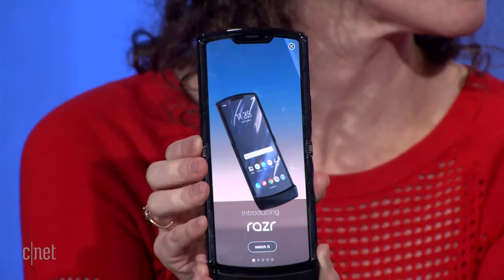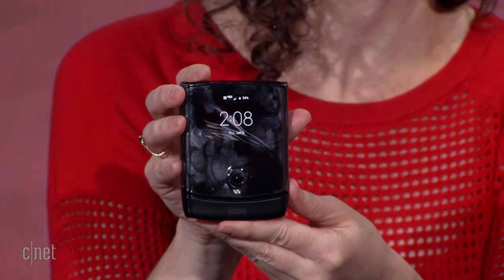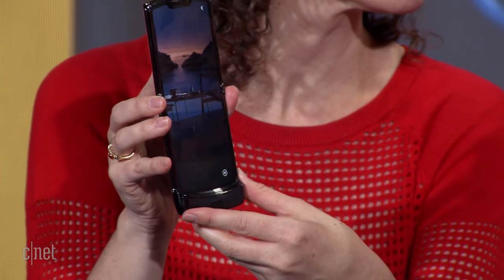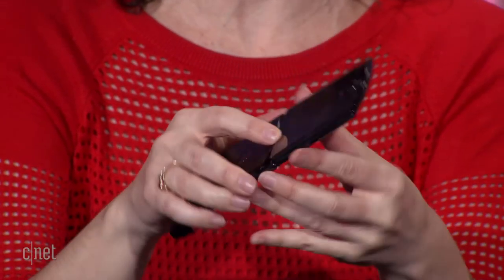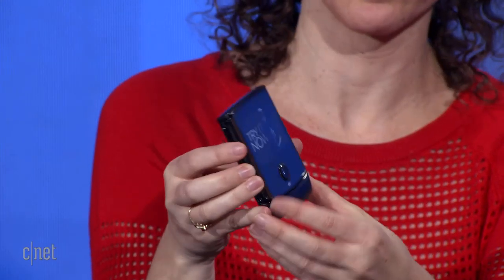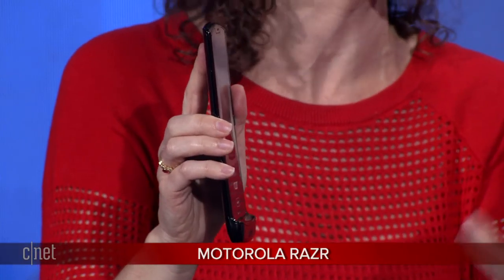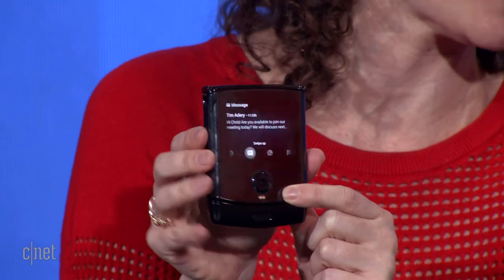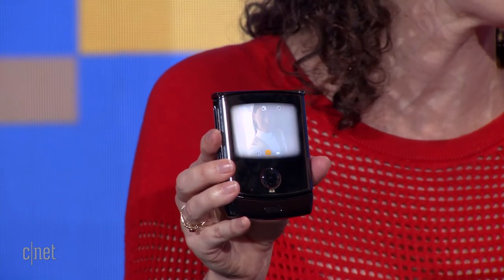See the foldable Motorola Razr in action! (Live product demo)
Check out the vertical-folding Motorola Razr presented on the CNET stage by Doug Marceau.